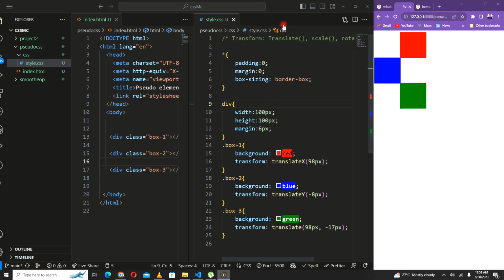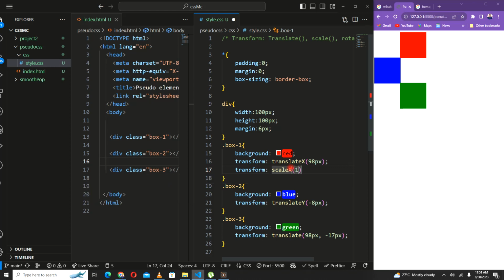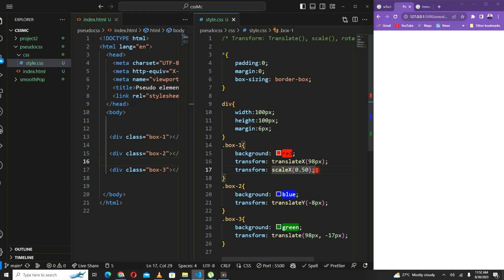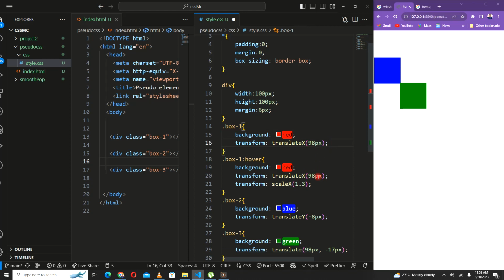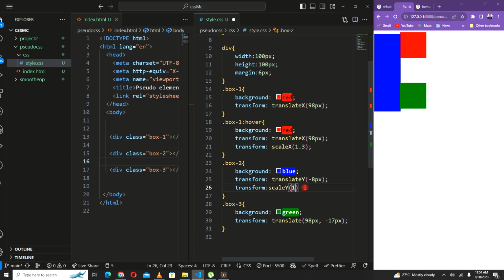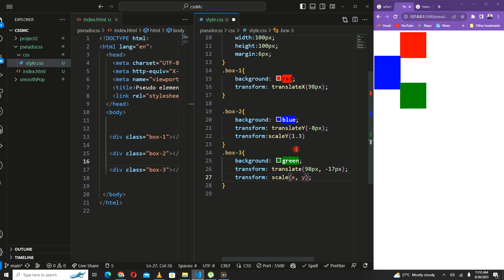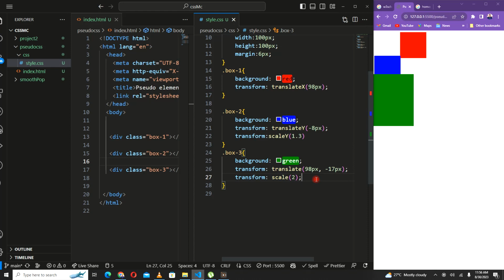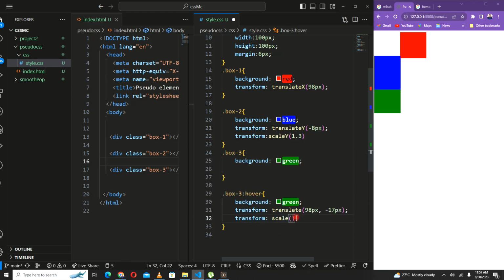30. Transform: Scale